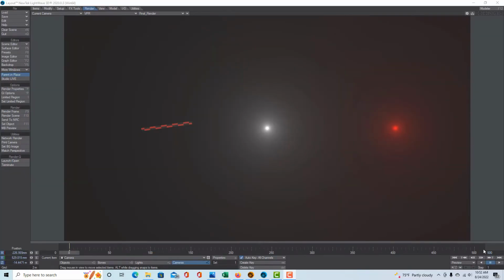The Power Of Motion to Draw Attention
Quick video about the power of motion, learn more in The Visual Story!